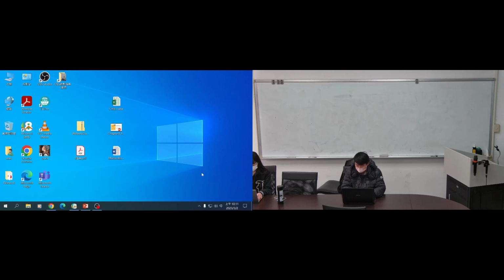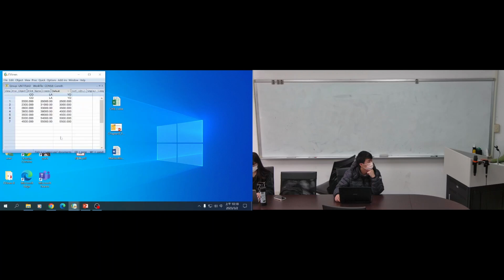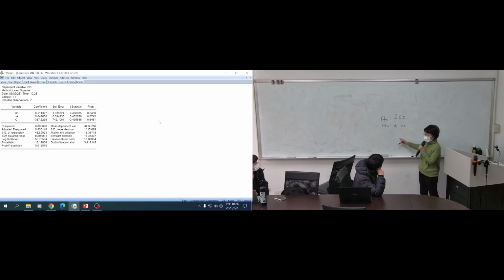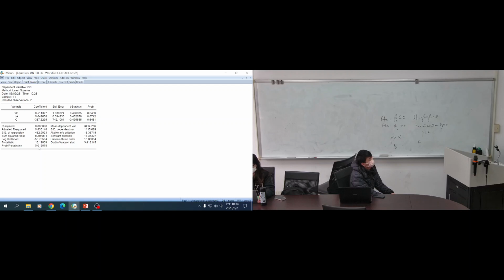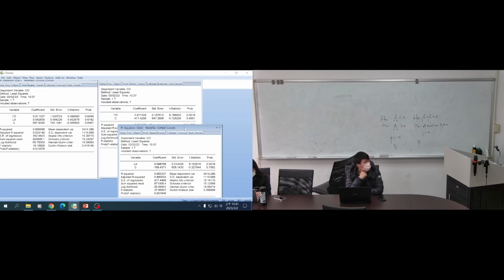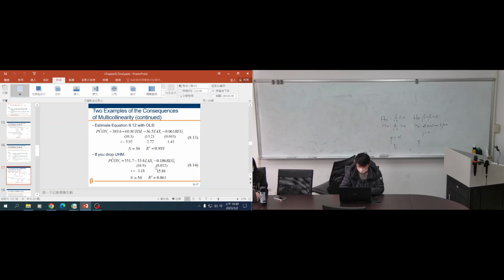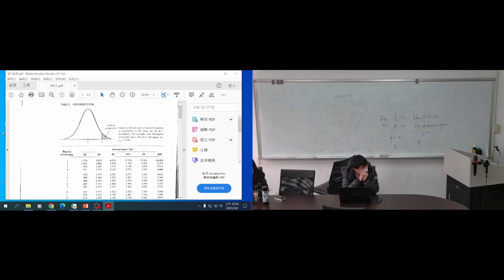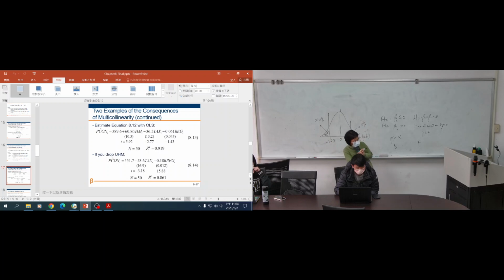Econometrics 2023/03/02 Part 1